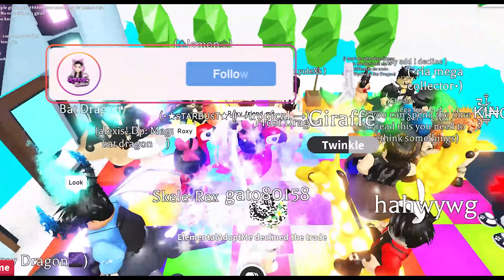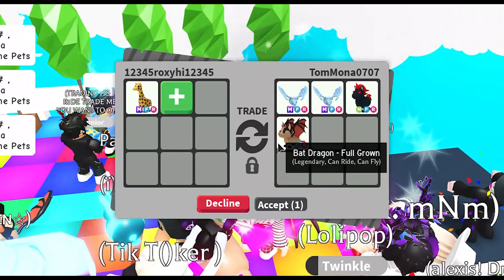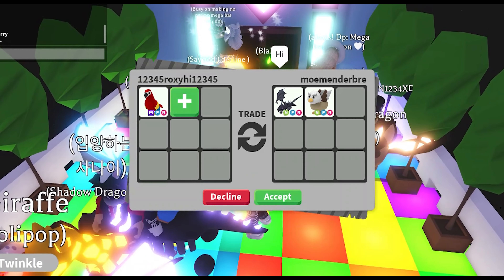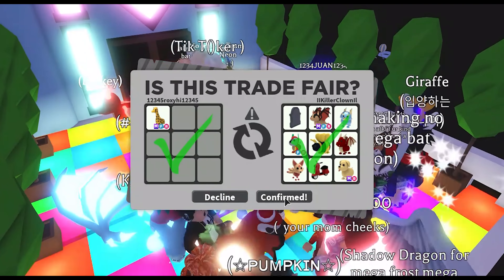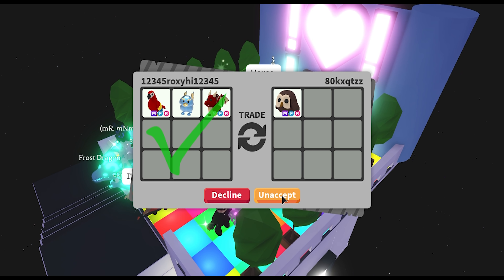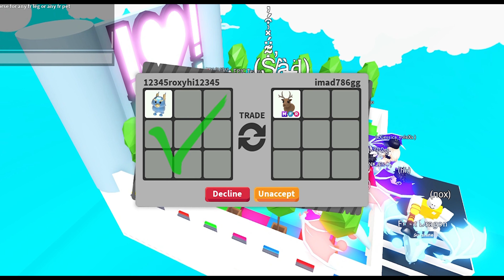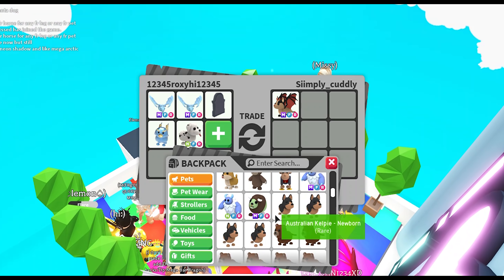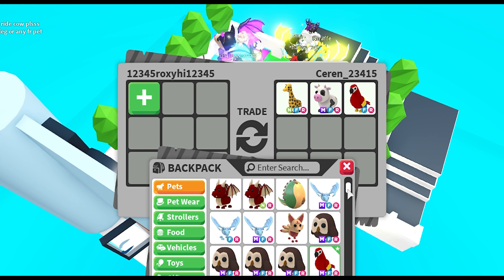Mega Shadow Dragon And Mega Giraffe Accepted Trades In Adopt Me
I went in richest ROBLOX adopt me trading servers and traded away my mega shadow dragon and mega giraffe in accepted mega trades in ROBLOX adopt me trading. I traded away my mega shadow dragon for four luminous shadow dragon and and traded my mega giraffe for mega bat dragon and adds in ROBLOX adopt me trading.